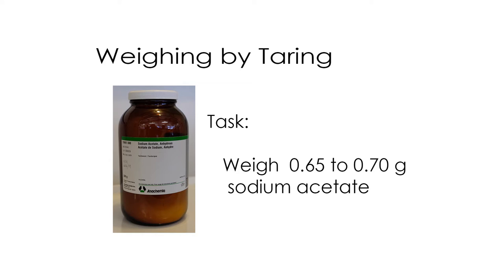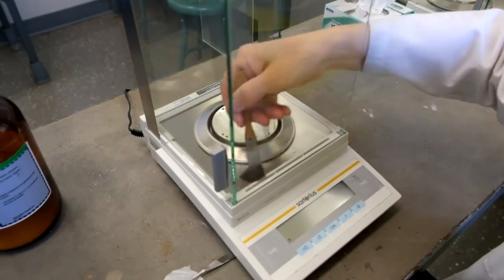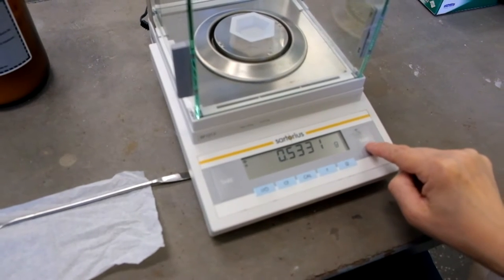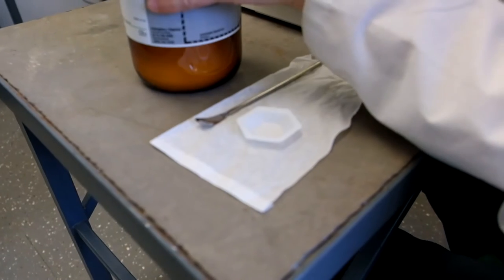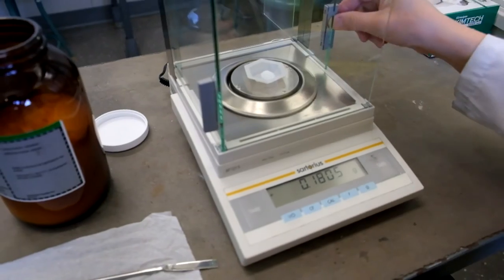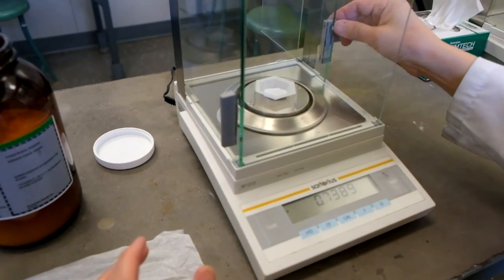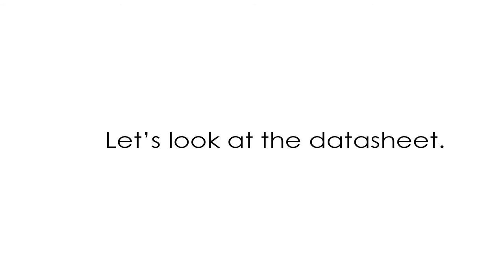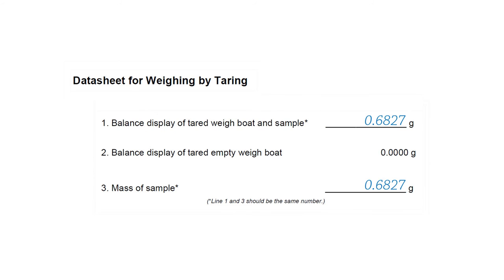Weighing by Taring